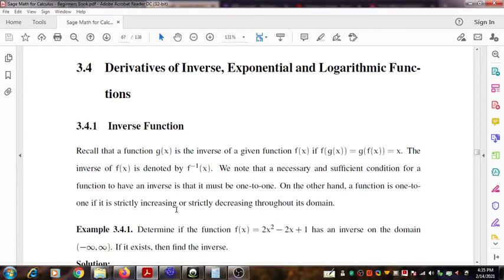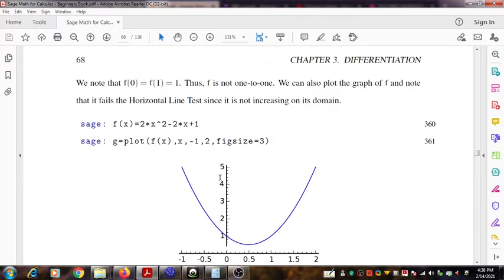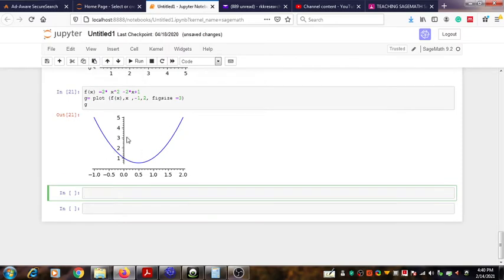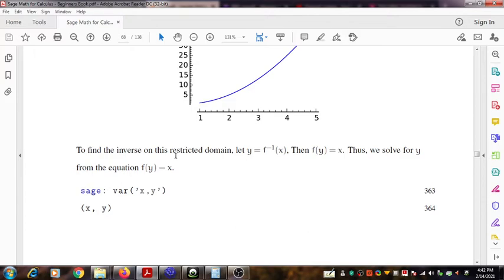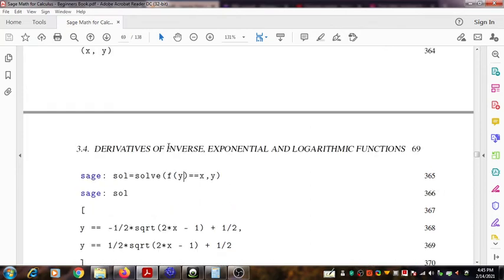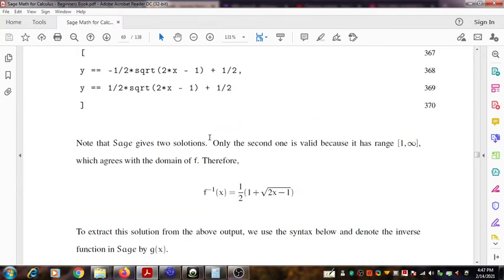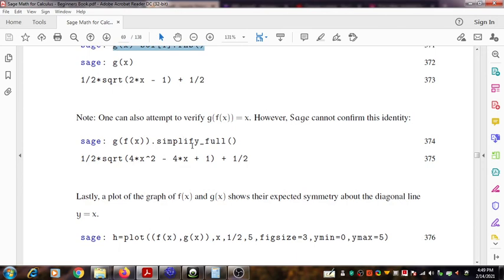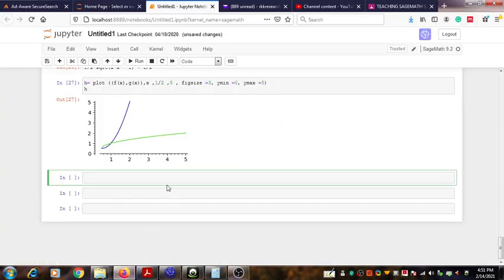Finding the inverse of a function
This video explains how we can find the inverse of a function using sagemath system